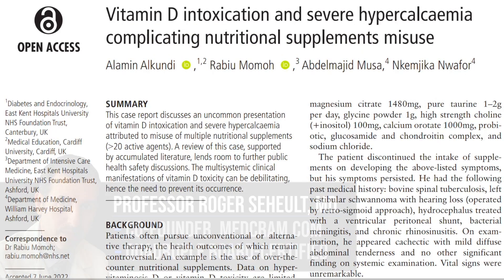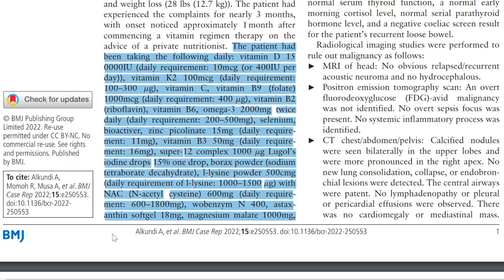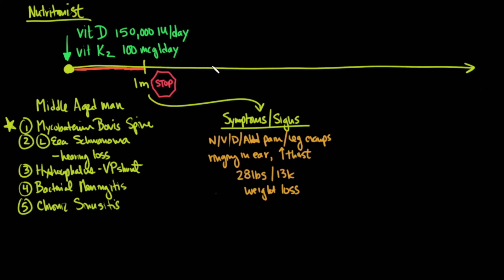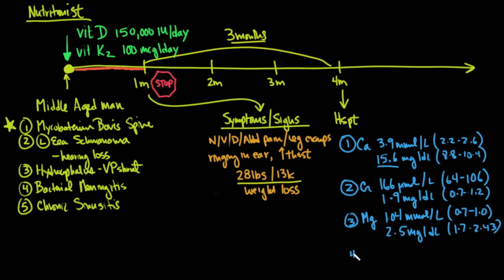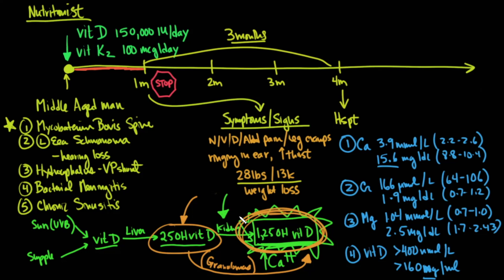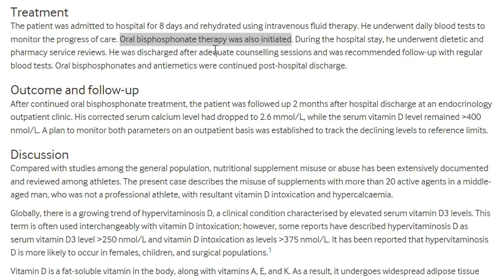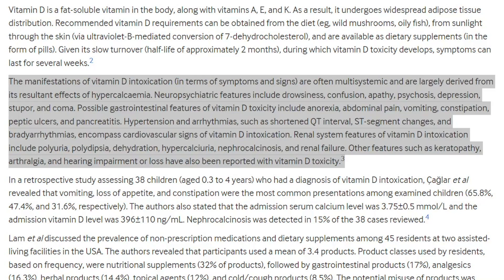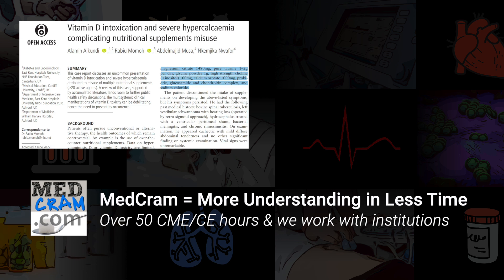Vitamin D Toxicity: Rare But Real Case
Roger Seheult, MD of MedCram examines a rare but real case of vitamin D toxicity.

(This video was recorded on July 7, 2022)

LINKS / REFERENCES:

Vitamin D intoxication and severe hypercalcaemia complicating nutritional supplements misuse (BMJ)

Additional updates are available at MedCram.com (including more discussion on vitamin-D and more).